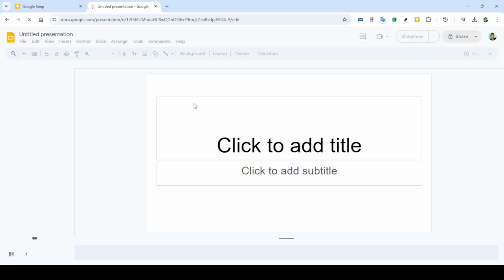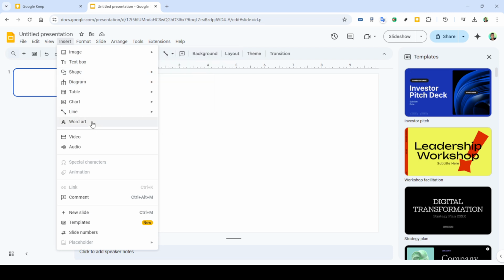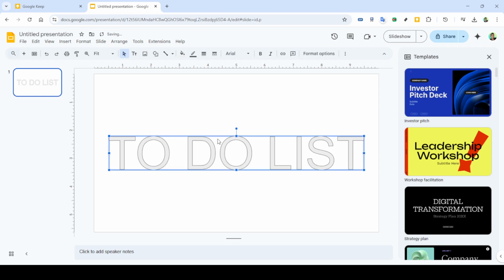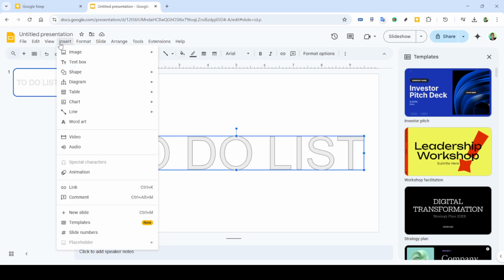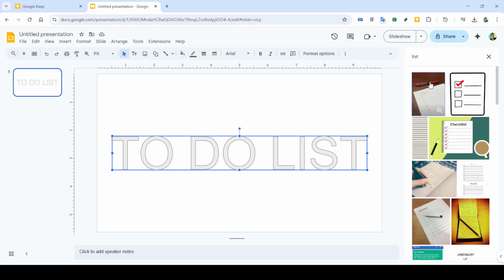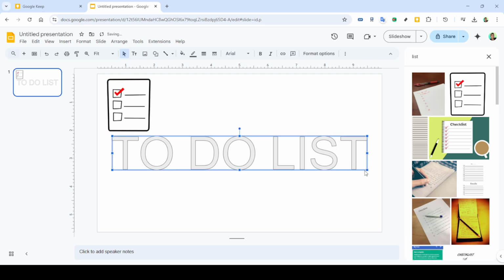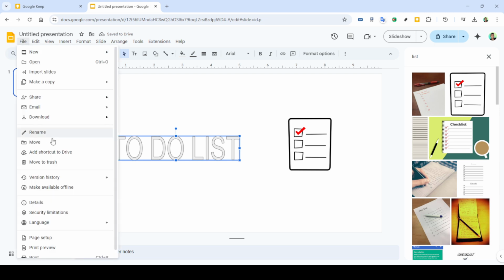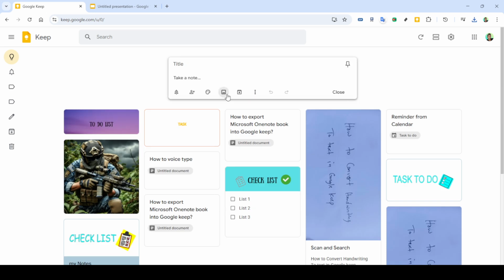How to Create Custom Google Keep Headers in Google Slides [2025 Full Guide]